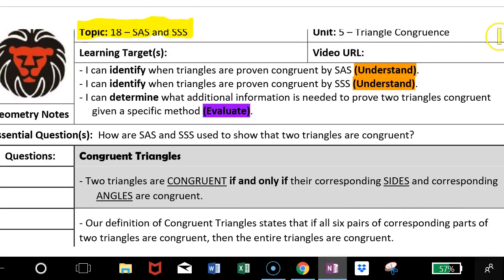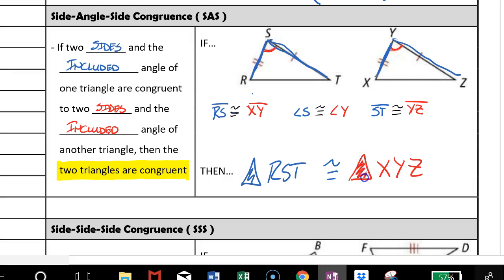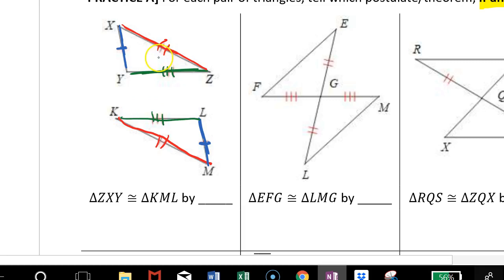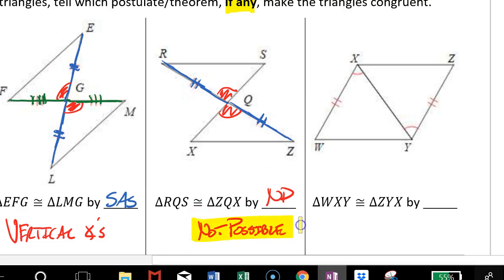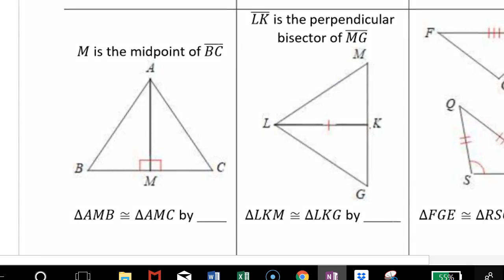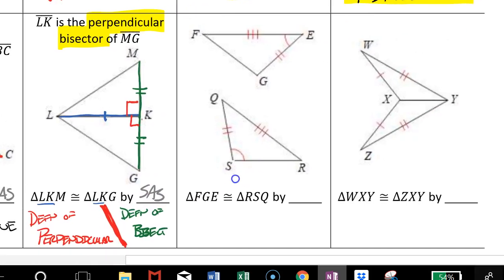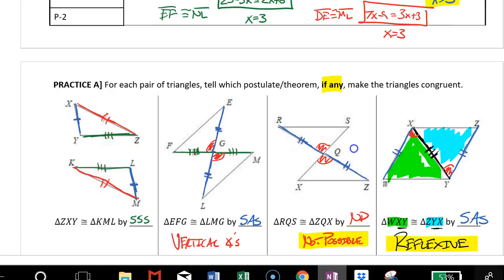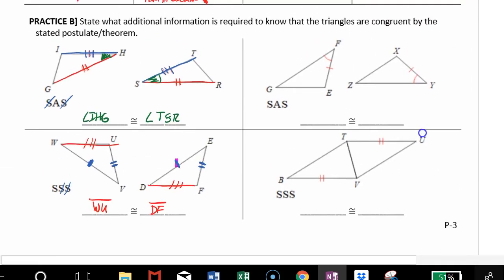Topic 18 - SAS and SSS